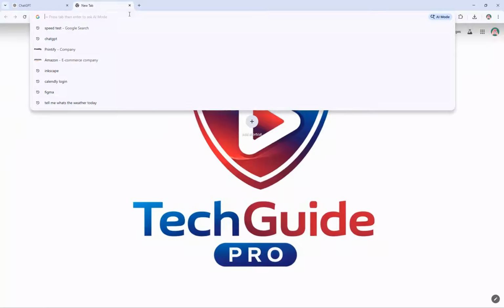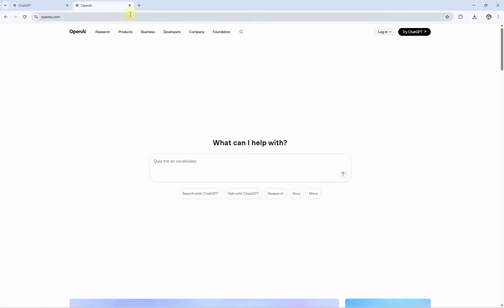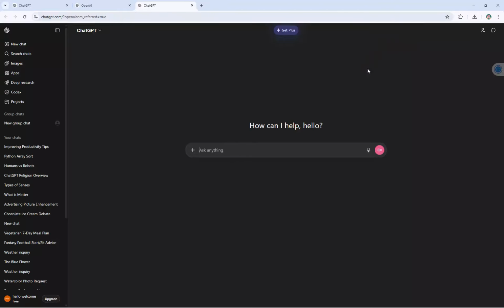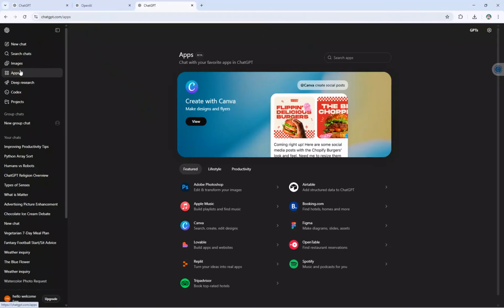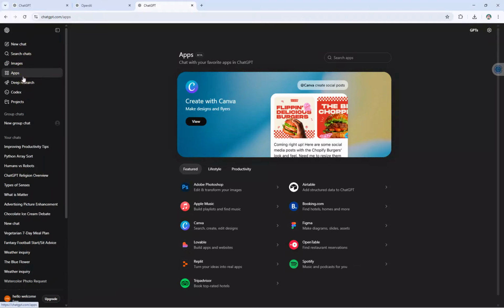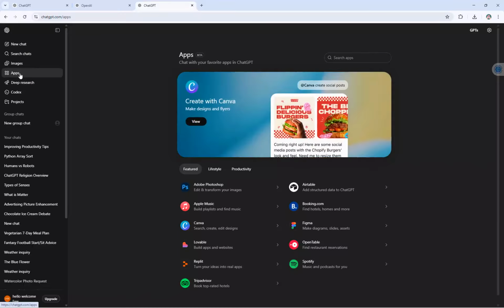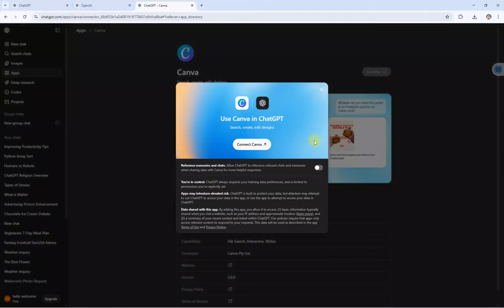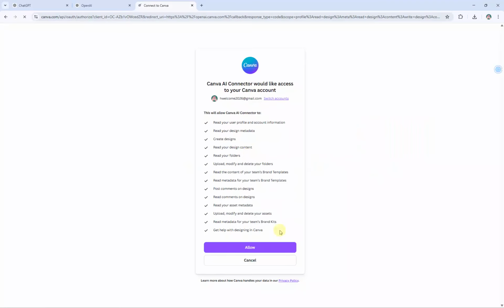How to Use Canva ChatGPT for Stunning Designs - Easy Guide 2026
Learn how to use Canva ChatGPT to enhance your design projects. This tutorial will guide you through the process of integrating ChatGPT with Canva, allowing you to generate creative content and ideas effortlessly. Discover how to leverage AI-driven text generation to create stunning visuals, social media posts, and marketing materials that stand out.

In this video, you'll learn how to utilize Canva ChatGPT for brainstorming design concepts, crafting compelling copy, and streamlining your creative workflow. Whether you're a beginner or an experienced designer, this tutorial will help you unlock the full potential of Canva and ChatGPT, making your design process more efficient and innovative. Keywords like "Canva design tutorial," "ChatGPT integration," and "AI for graphic design" are essential for anyone looking to elevate their creative game.